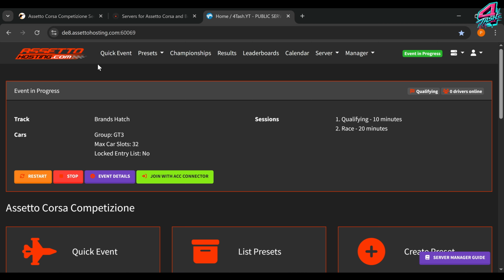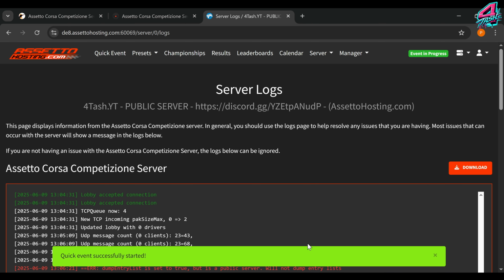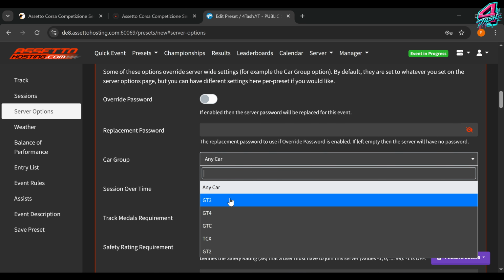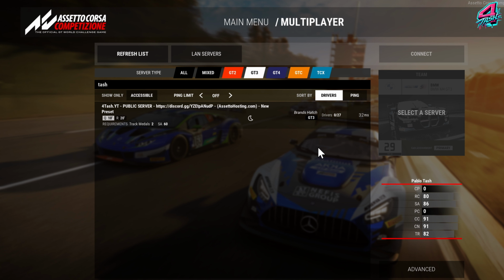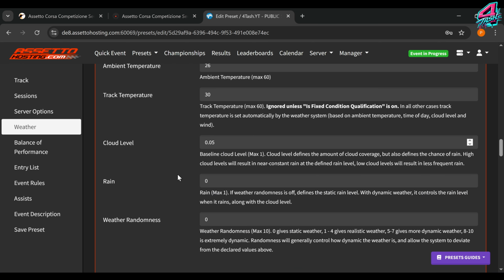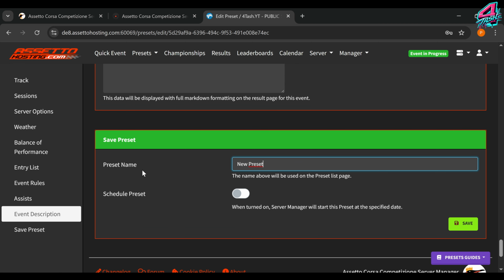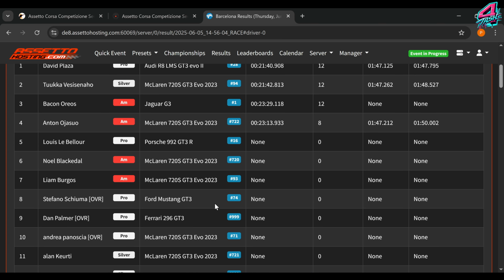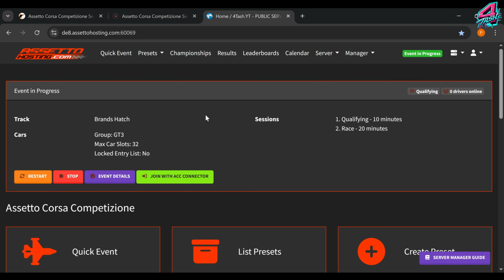How to HOST your own ACC Server! Assetto Hosting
fukuoka